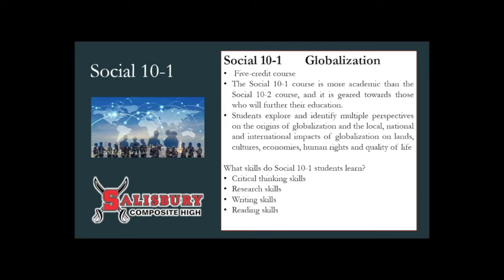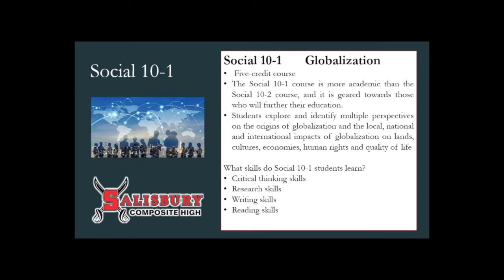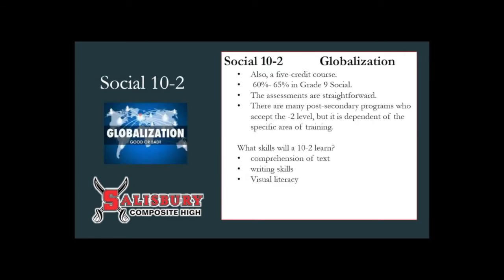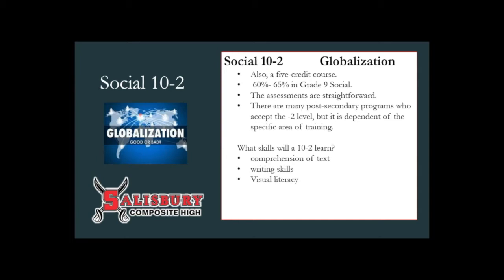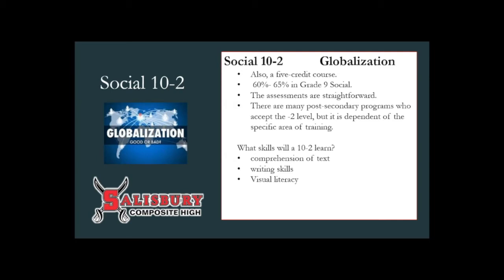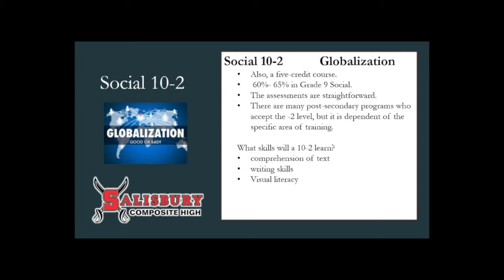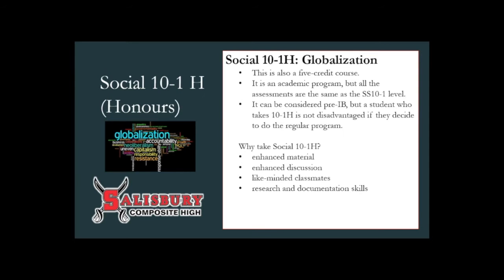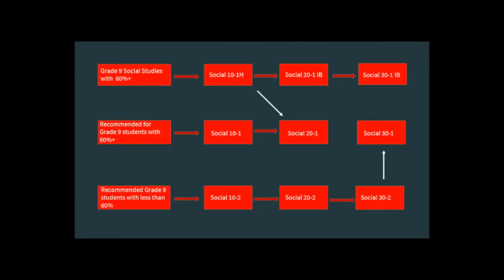Social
Social Open House Presentation